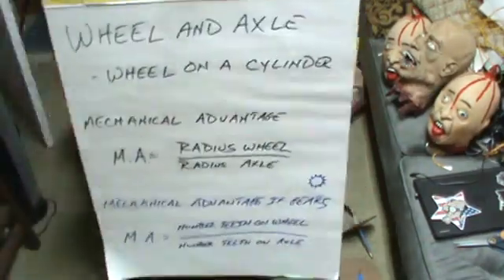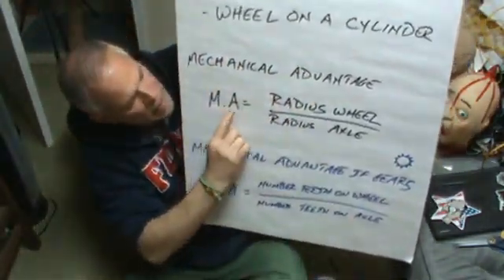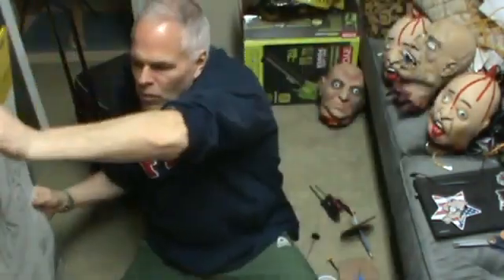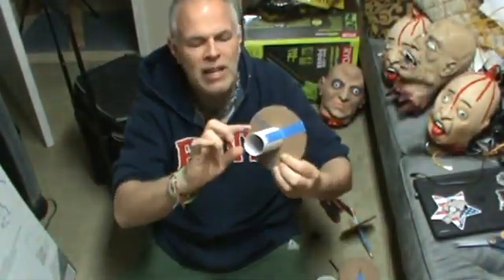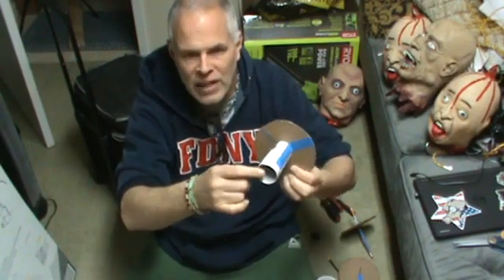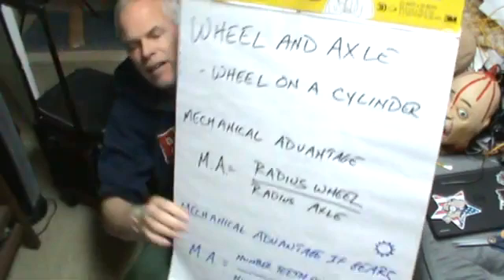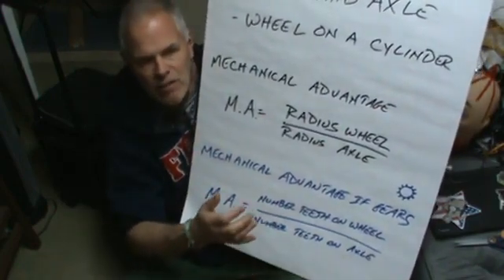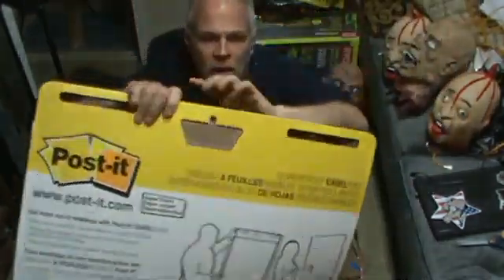wheel and axle